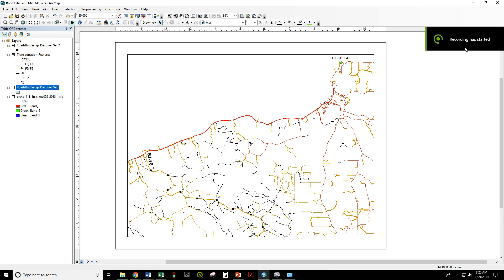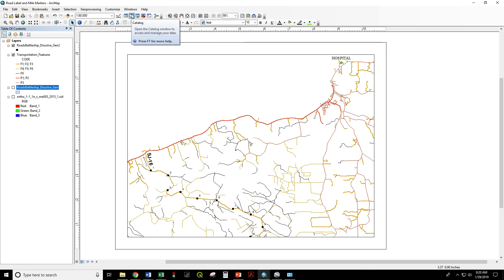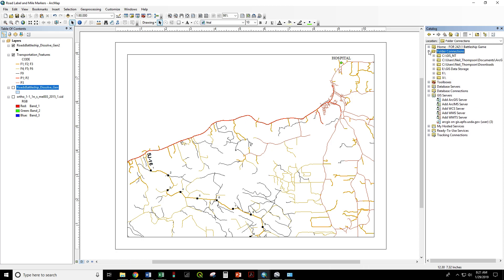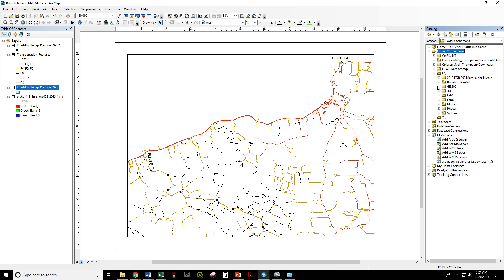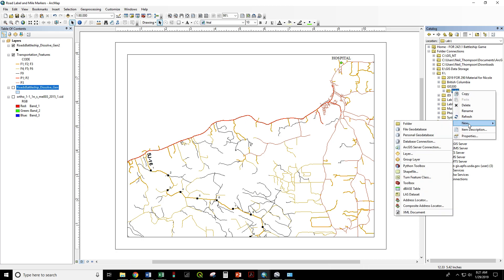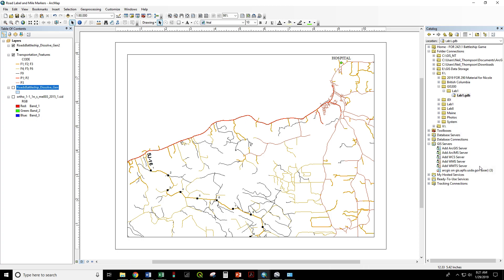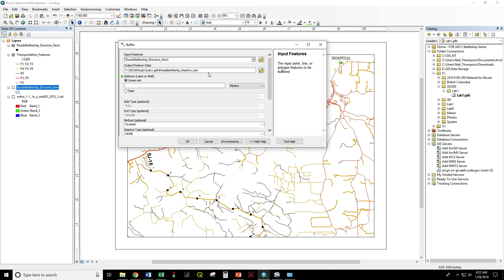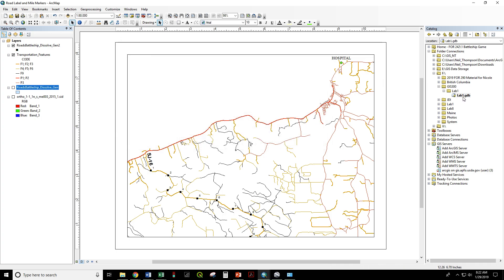Creating a File Geodatabase and setting as default ArcMap 10.6.1 (operation starts at 0:20)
Skip to the action: 0:20